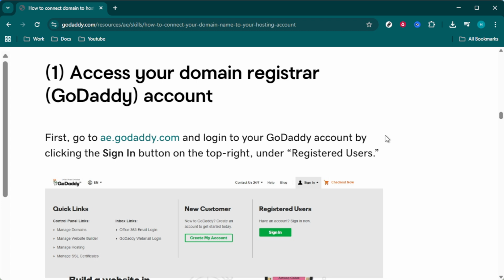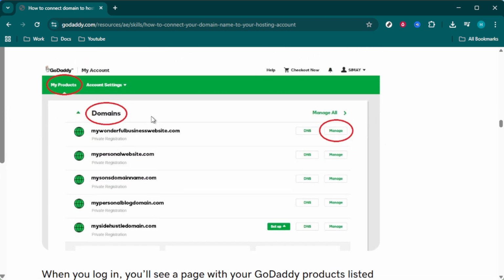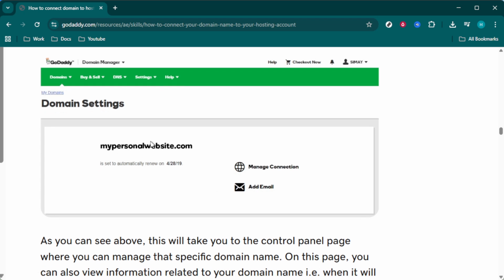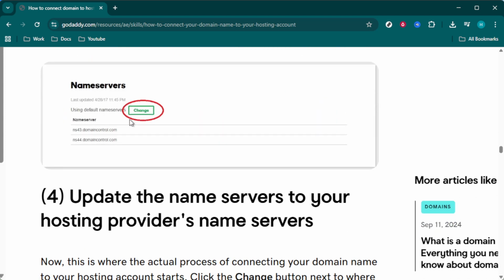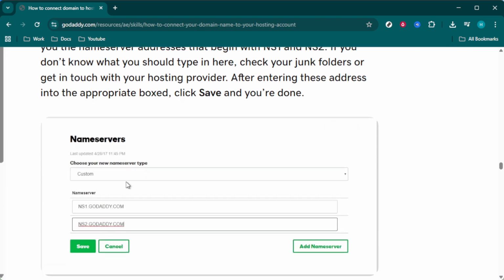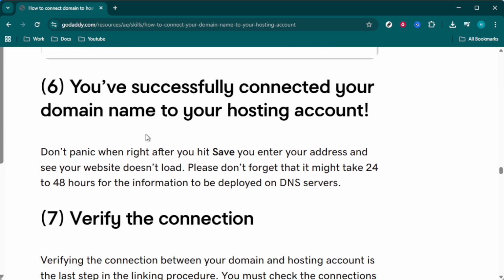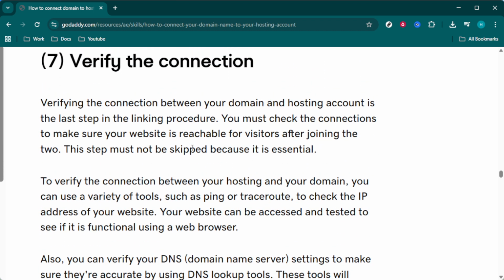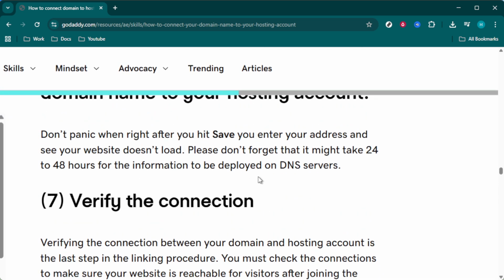How To Connect Domain Name With Web Hosting In GoDaddy (2025 Guide)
Want to make your website live? 🚀 In this step-by-step tutorial, I’ll show you exactly how to connect your domain name with web hosting in GoDaddy. Whether you purchased your domain from GoDaddy or another registrar, this guide will help you link your domain to your hosting account quickly and easily.

In this video, you’ll learn:
 ✅ How to connect a GoDaddy domain to web hosting
 ✅ How to update DNS settings and nameservers
 ✅ The difference between domain and hosting
 ✅ Common mistakes to avoid when linking your domain
 ✅ How to check if your website is connected properly

Perfect for beginners, small business owners, and anyone starting a new website using GoDaddy domain and hosting. After watching, you’ll have your domain connected and ready to launch your website.